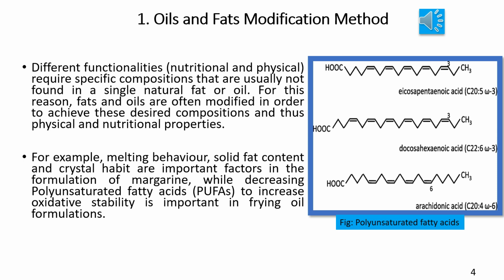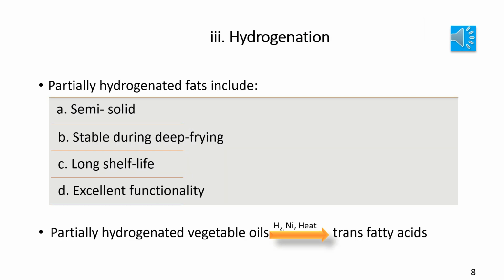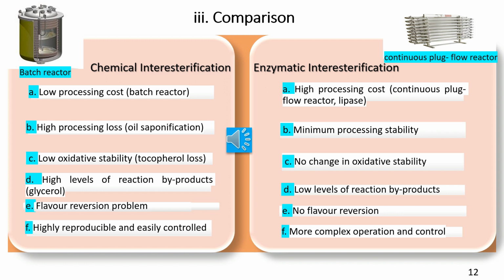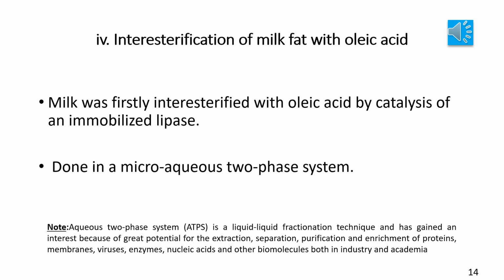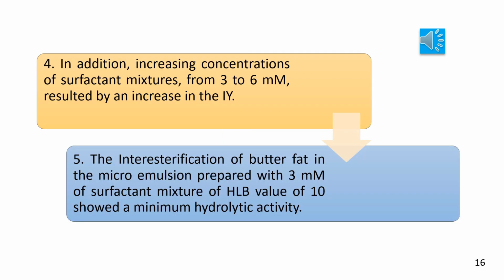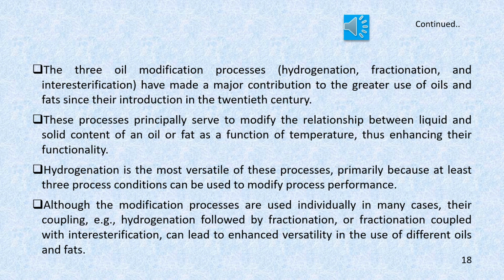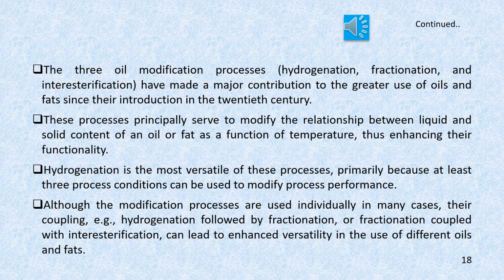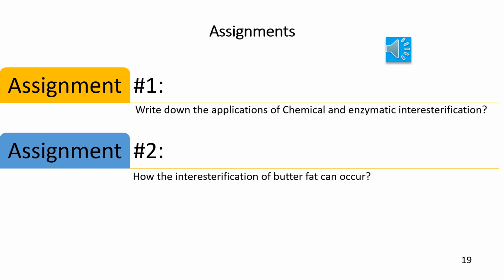Interesterification of Oil and Fats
In this lecture you will learn about Oils and Fats Modification Method, Interesterification, Interesterification types, Interesterification of milk fat with oleic acid, Preparation of immobilized lipase and Interesterification of butter fat.